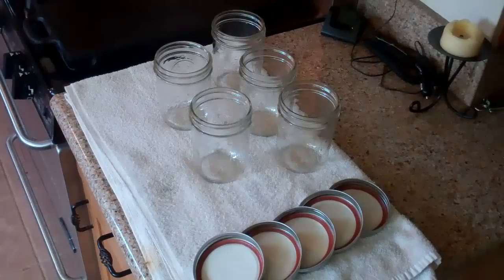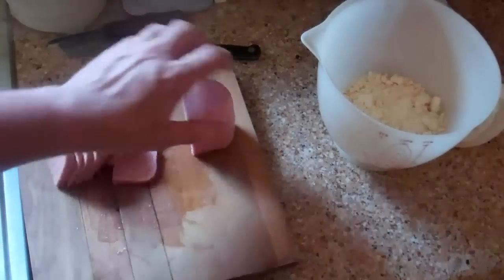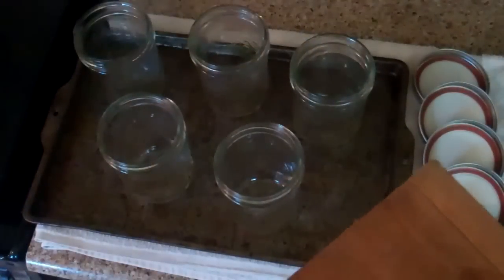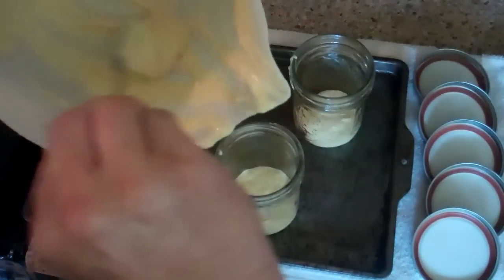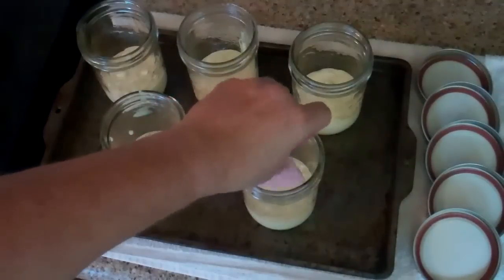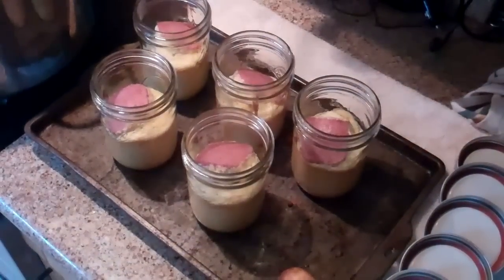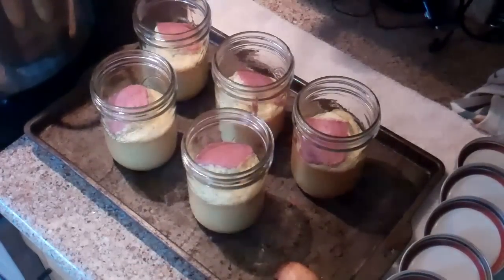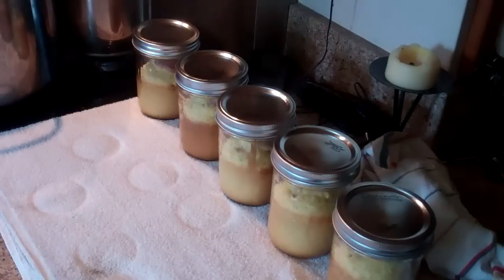Spam in a can? Well..let's see if THIS will work.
This is a recipe we make in a pan at home ALL the time. I'm just gonna see if it can be made and canned. I'll update this video in a month or 2 and see if I have FOOD..or a science project..
Here's the Spyderco torture test video I mention..